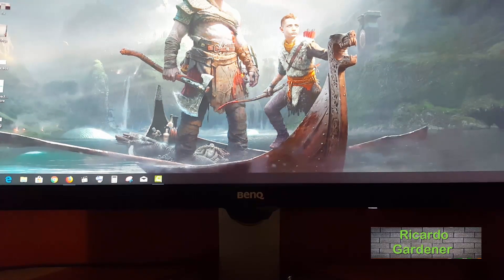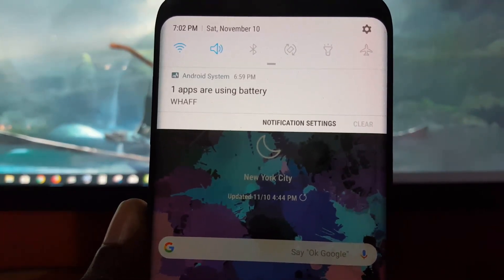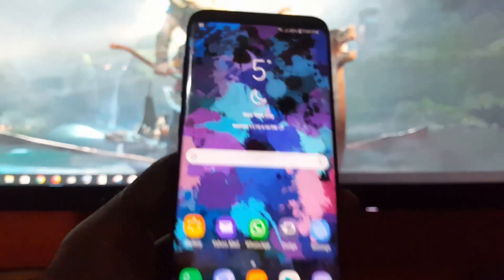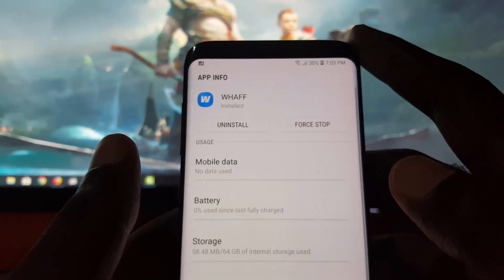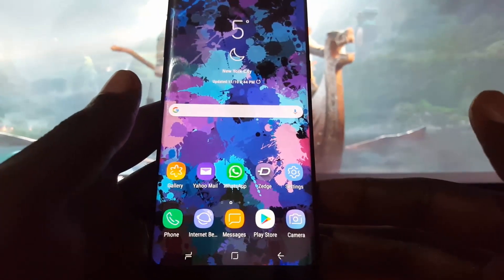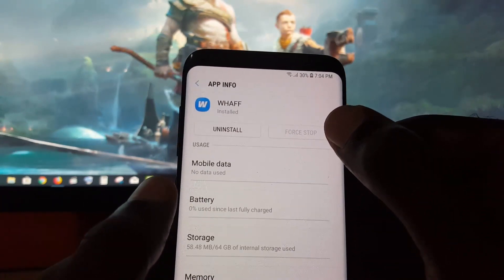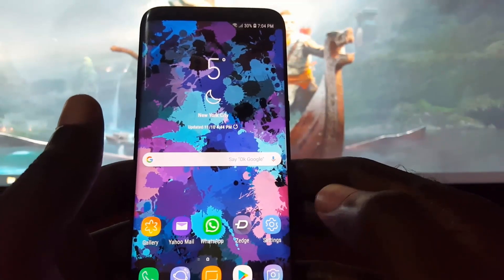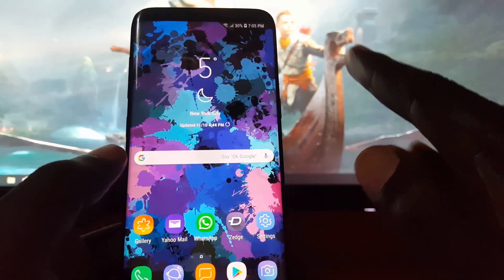1 Apps are using battery Fix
Fix 1 Apps are using battery on Android and stop apps runing in the background that consume too much battery.